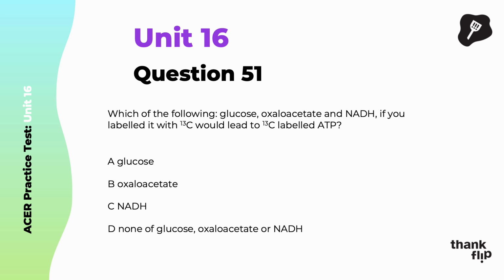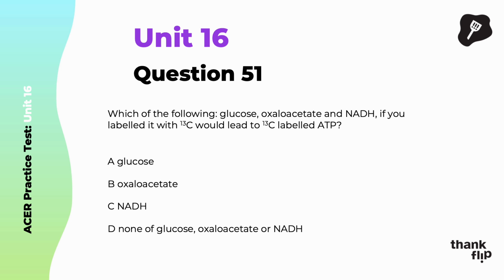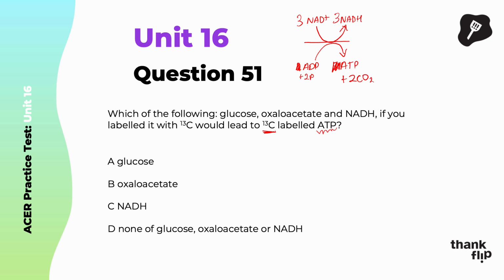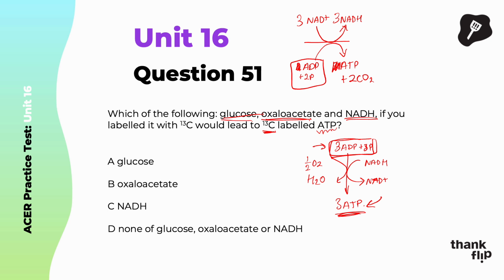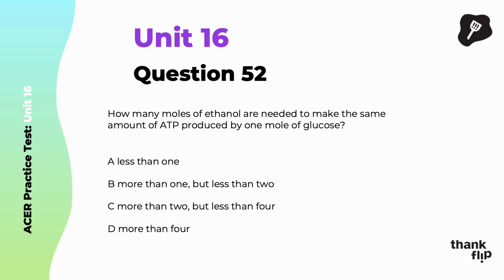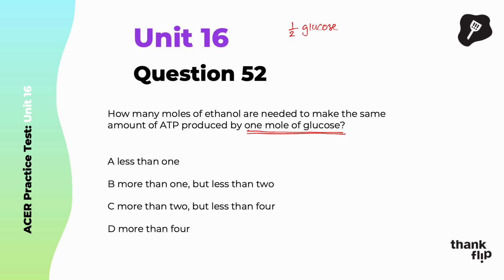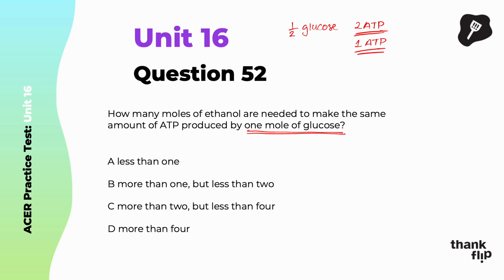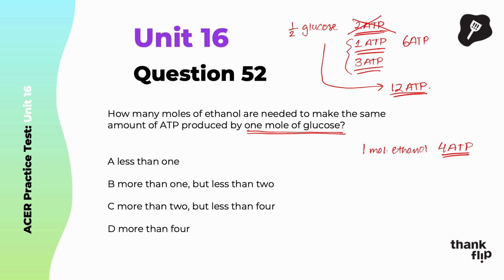ACER GAMSAT Practice Test A Section 3 Explained | Questions 51-52